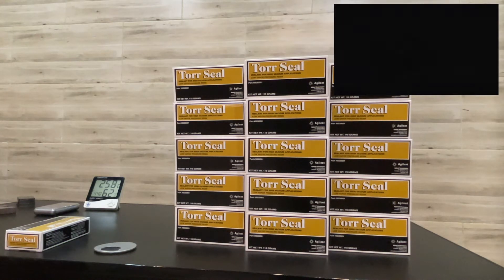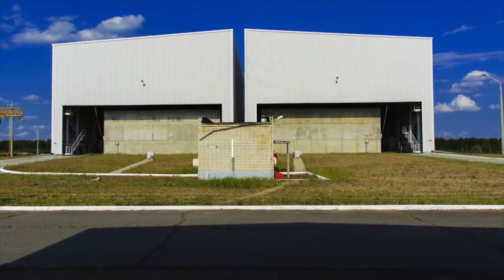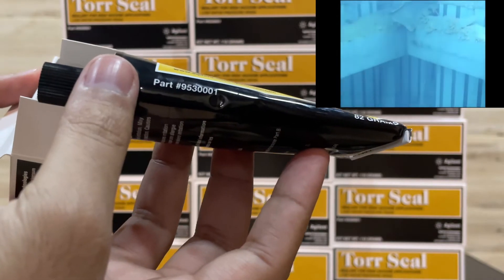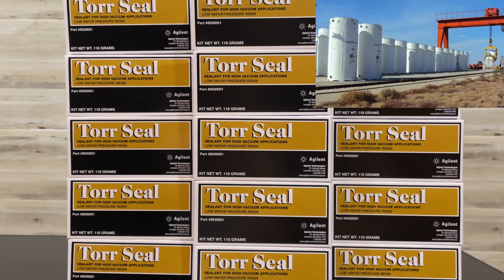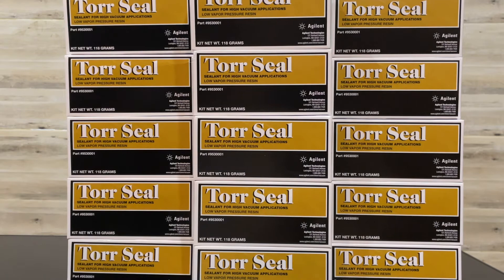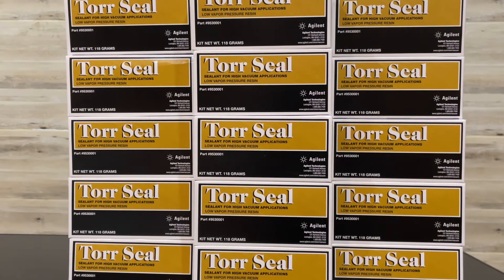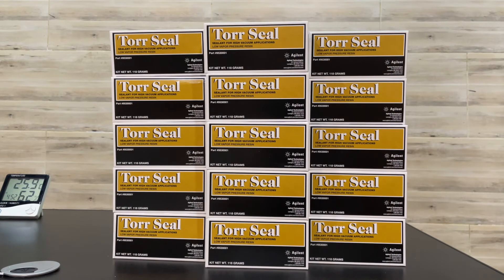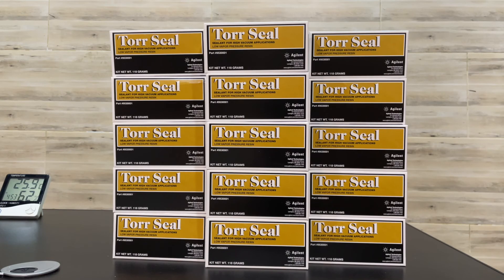Varian Torr Seal | Agilent Technologies | Vacuum Source Application Acid Resistance Every Industry N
Varian Torr Seal | Agilent Technologies | Vacuum Source Application Acid Resistance Every Industry Need
Heavy Industry, Glass , Ceramic, Cement, Pharmacautical , Paper ,

Torr Seal Box open
Review detail specification
Uses
applying technique